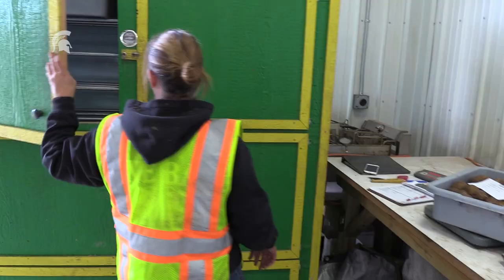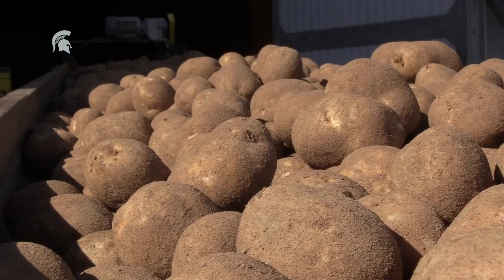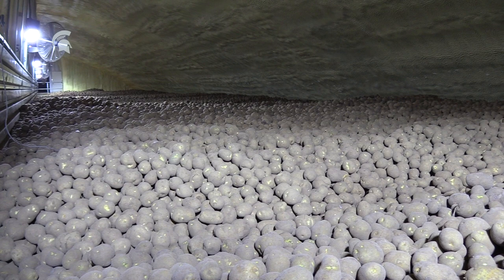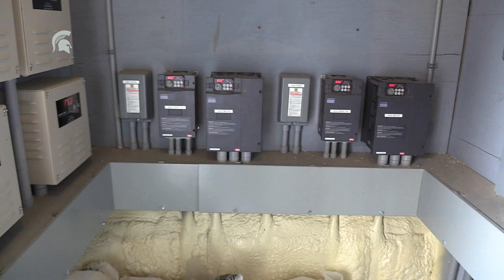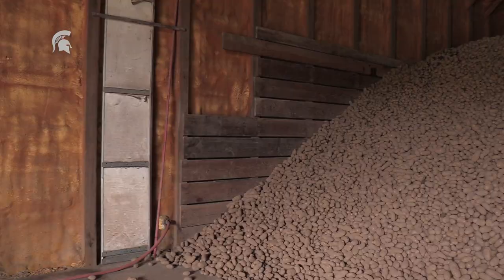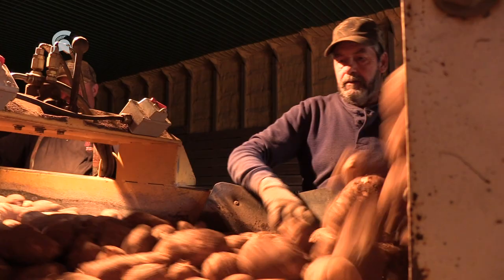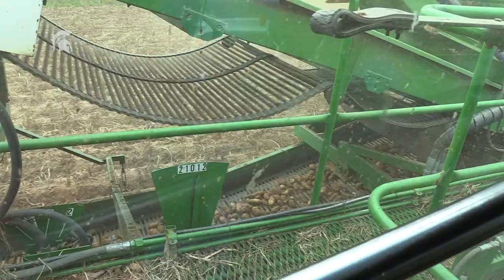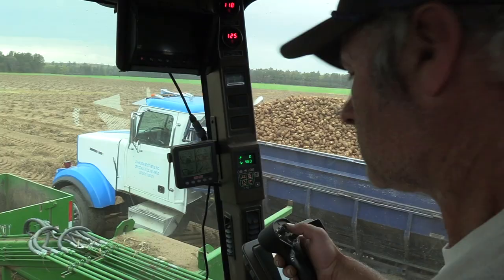Management of Potato Diseases Caused by Soft Rot Bacteria at Harvest and in Storage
Potato production in Michigan is ranked seventh (~$200 million) in the US. Approximately 70% of the potatoes produced in Michigan goes towards chipping. Potato production systems are impacted annually by many recurrent and persistent seedborne and storage diseases. Dickeya and Pectobacterium are closely related bacteria species that cause seed piece decay, blackleg, aerial stem rot and wilt, and tuber soft rot.

The video is part of a series to provide information on how to better manage diseases of potato caused by soft rot bacteria supported by the United States Department of Agriculture National Institute of Food and Agriculture, MSU Extension Agriculture and Agribusiness Institute (AABI), MPIC, MSU Project GREEEN, MSU AgBio Research and MSU Extension.

Disease management at Harvest:
• Soft rot pathogens can’t enter healed wounds.
• Eliminate drops greater than a few inches to prevent bruising and wounds that favor soft rot and to maintain tuber quality.
• Harvest when pulp temperatures are around 60°F.
• Avoid open foam rollers on equipment that can harbor and spread pathogens.
• Sanitize equipment between lots.

Disease management in storage:
• Proper healing (curing) is essential in the first few weeks of storage to reduce tuber soft rot as well as diseases in general.
• Favorable temperatures (50-60ºF) should be maintained in storage that promotes wound healing coupled with good airflow to promote adequate O2 and low relative humdidty will reduce disease spread and incidence.
• If soft rot is diagnosed determine if this is the primary disease or a secondary invader.
• Monitor storage daily for high risk areas with elevated temperature and/or moisture.
• Grade out rotten tubers prior to and remove from storage-bin.
• In the first few days in storage, cells below wounds suberize and form a corky layer that effectively stop infection by soft rot bacteria.
• Tubers with other diseases or physiological disorders are susceptible to soft rot bacteria (e.g. ring rot, late blight, pink rot, leak, dry rot, black heart, etc.).
• Warm temperatures and low O2 promote soft rot bacteria.
• Cold temperatures will not kill soft rot bacteria (research collections are stored at -112ºF).

James DeDecker, MSUE Upper Peninsula Research and Extension Center
Monica Jean, MSUE Delta Co.
Saltanat Mambetova, MSU Plant, Soil and Microbial Sciences
Noah Rosenzweig, MSU Plant, Soil and Microbial Sciences
Frederick Springborn, MSUE Montcalm, Co.
MSU Extension

Pictures:
Amy Charkowski, Colorado State University Biological Sciences and Pest Management

Special thanks:
Scott Hanson, Hanson Seed Farm
Faith Kuzak, Johnson Potato Farm
Gary Walther, Walther Farms
Michigan Seed Potato Association

Funding:
United States Department of Agriculture National Institute of Food and Agriculture (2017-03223)
MSU Extension Agriculture and Agribusiness Institute
MSU Project GREEEN
MSU AgBio Research

United States Department of Agriculture Animal and Plant Health Inspection Service (APHIS) Dickeya